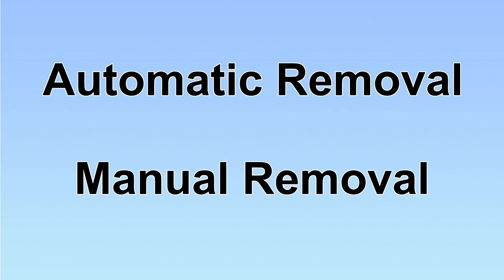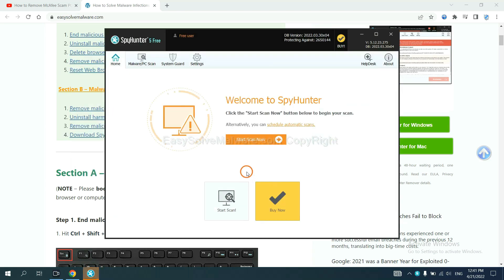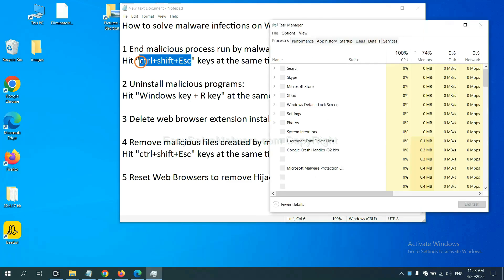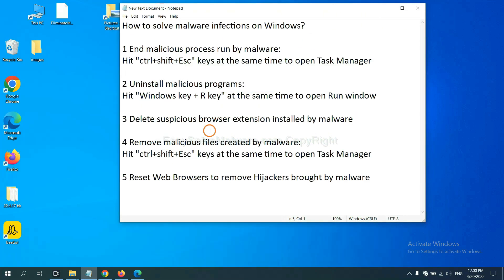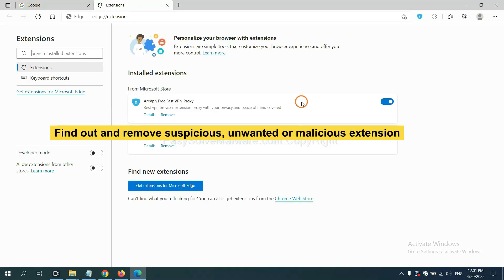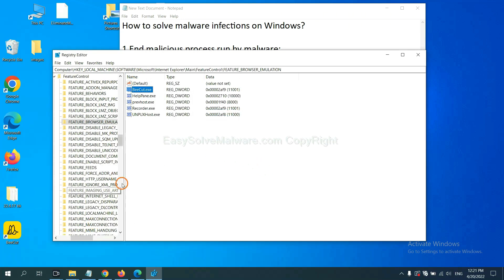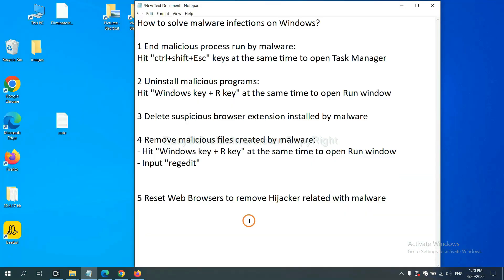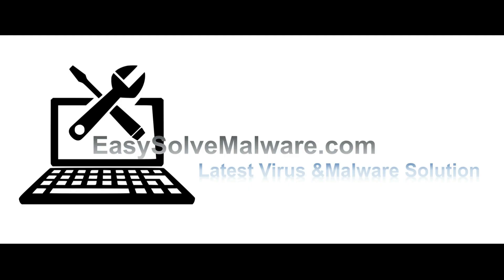How to Get Rid of Trojan:Win32/Rozena.ALR!MTB? [Update]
This video shows you how to remove Trojan:Win32/Rozena.ALR!MTB. For more details, please